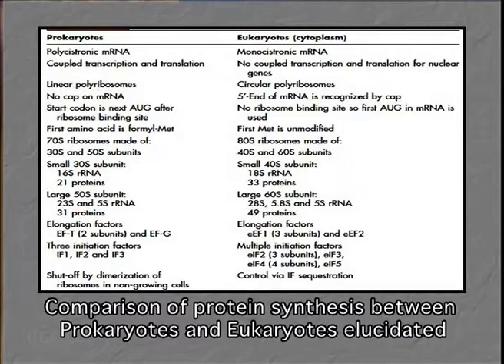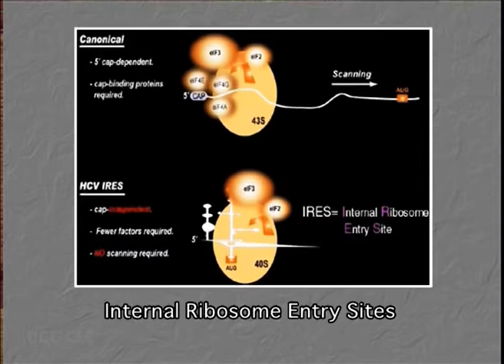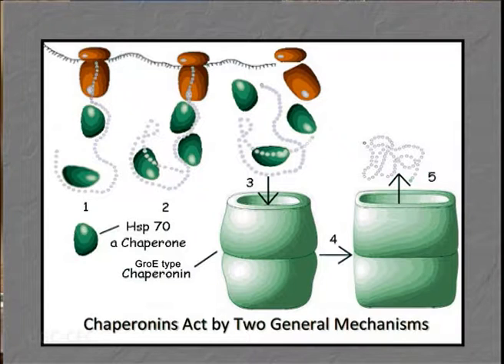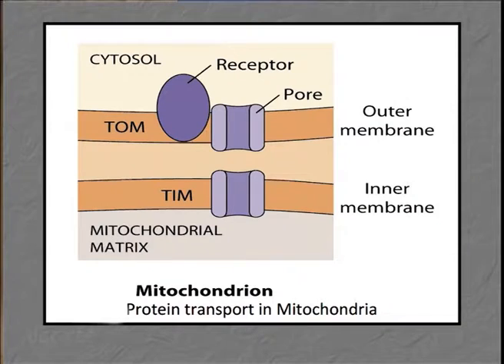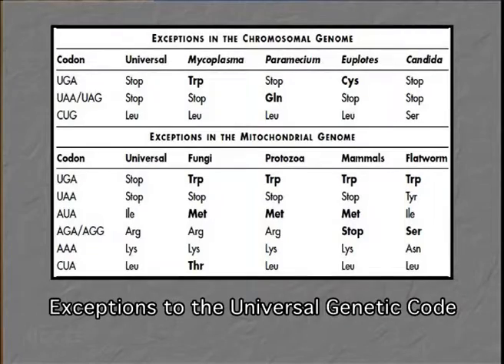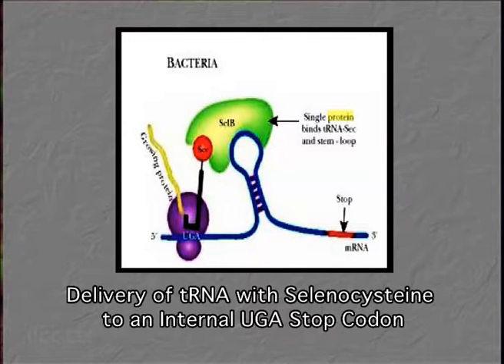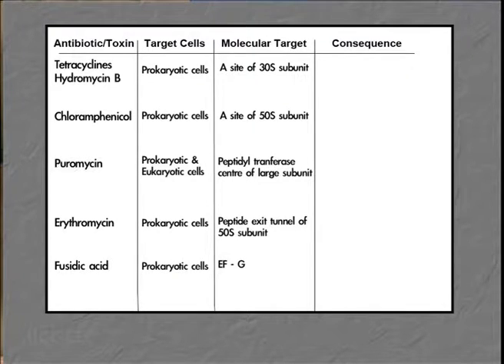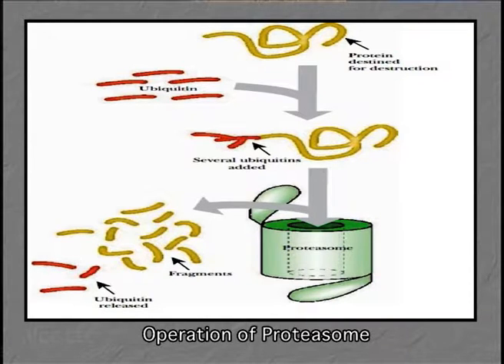Gene Expression –VII : Translation-3.mp4